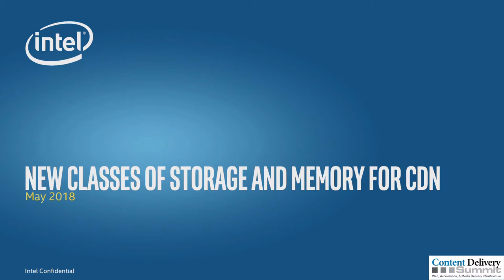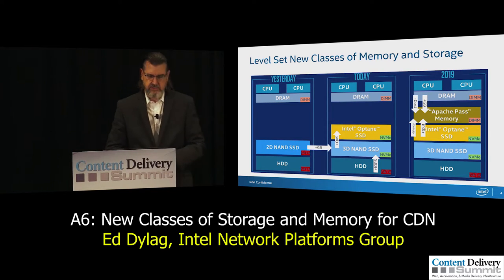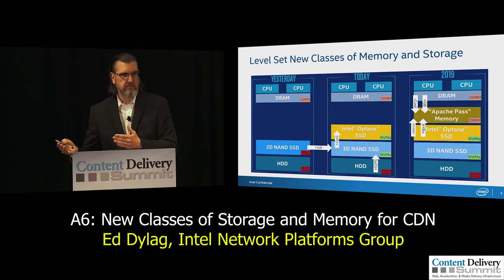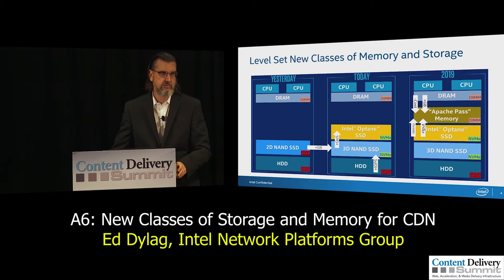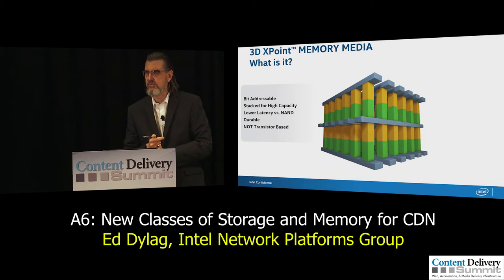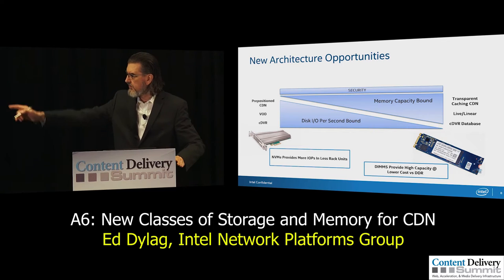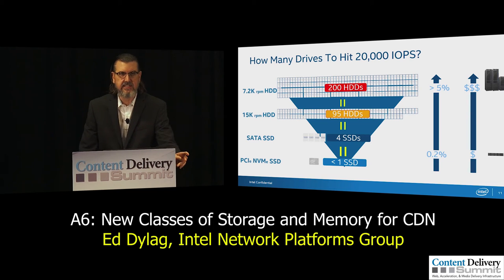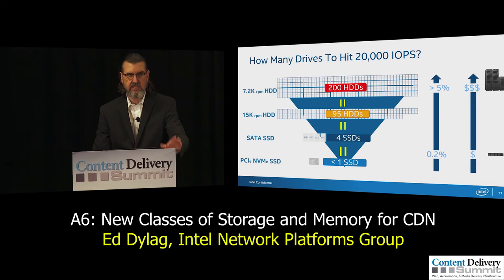A6: New Classes of Storage and Memory for CDN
Ed Dylag, Intel Network Platforms Group